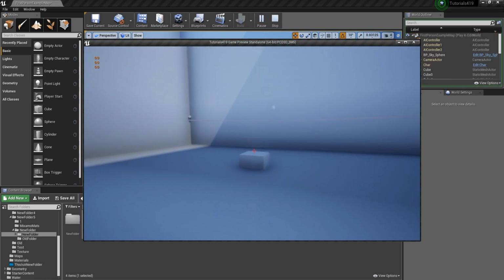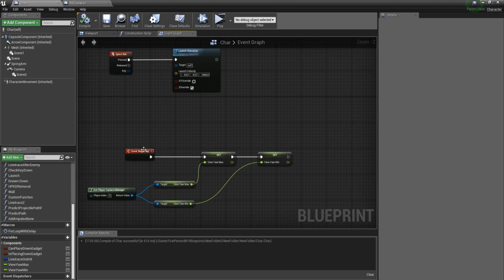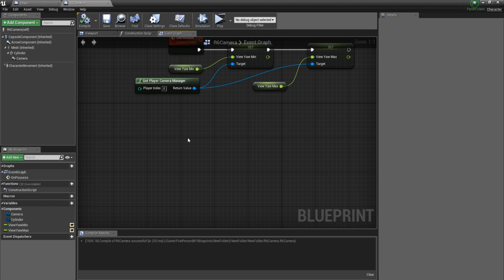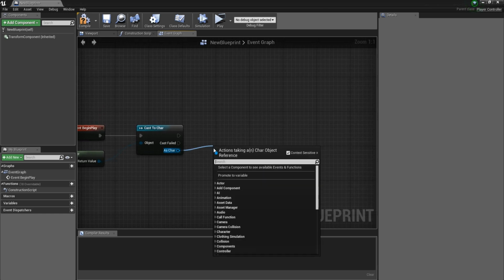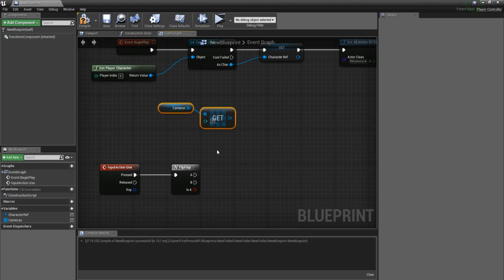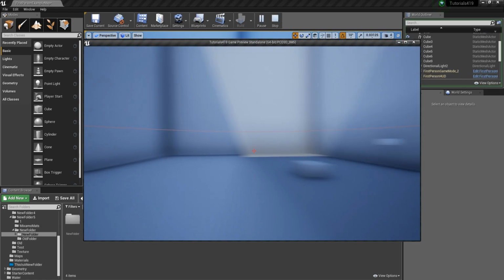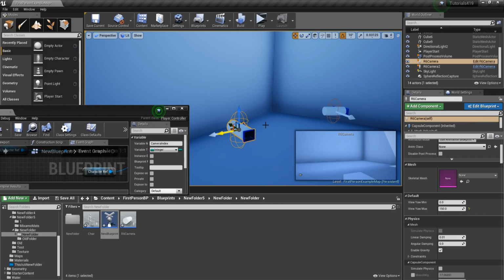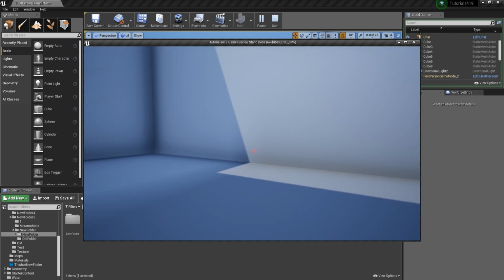How To Create a Simple Cameras System - Unreal Engine 4 (Rainbow 6 Siege Tutorial)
The cameras system in Rainbow Six Siege is a pretty complicated thing to recreate in Ue4. In today's video we'll take a look over it to see how to easily recreate it without any problems!

This mechanic will mostly relay on characters and possessions so fortunately enough, these things are pretty easy to understand.
Though while watching the video myself I noticed that I lacked explanation in some parts of the video so if you haven't understand something, don't hesitate to let me know and I'll explain one more time.